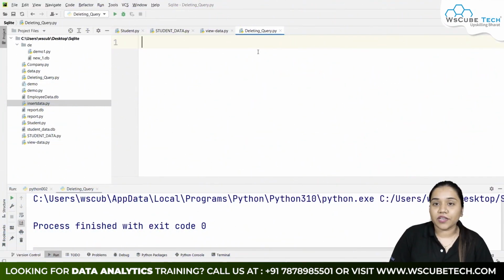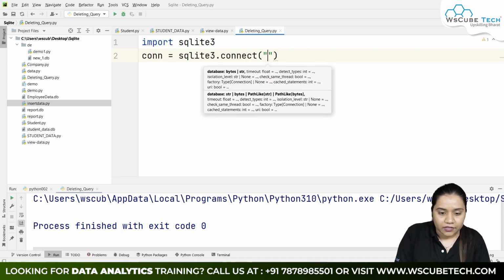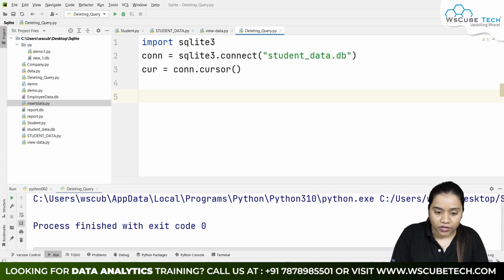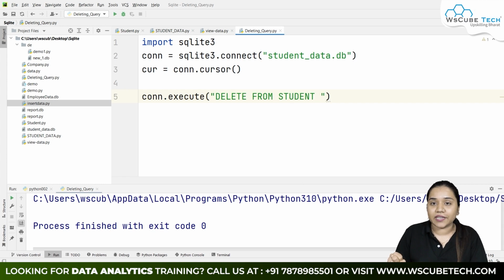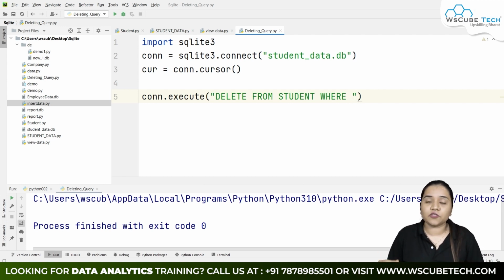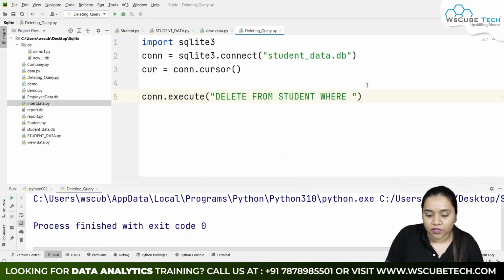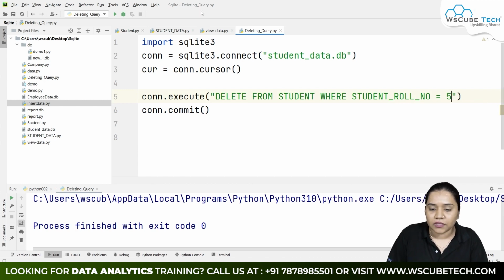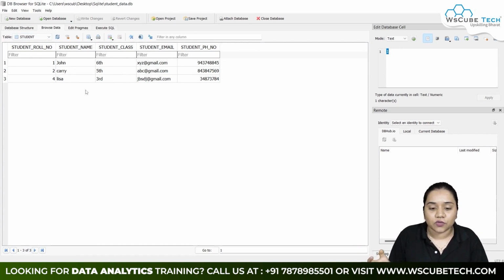Delete a Query in SQLite | Python Tutorial - Python Full Course For Beginner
| Thanks |